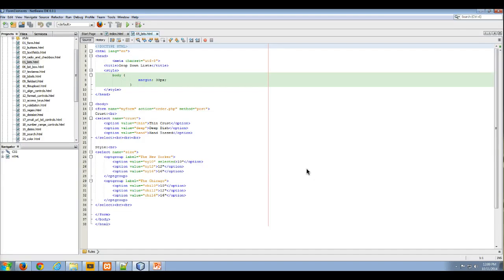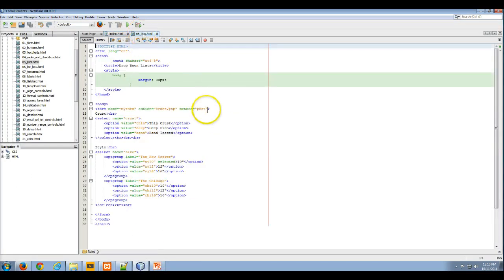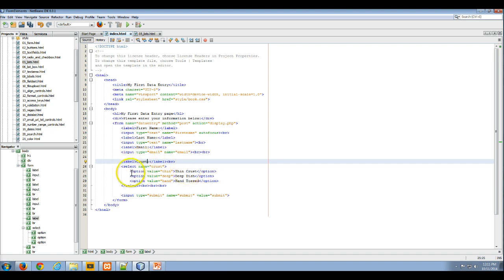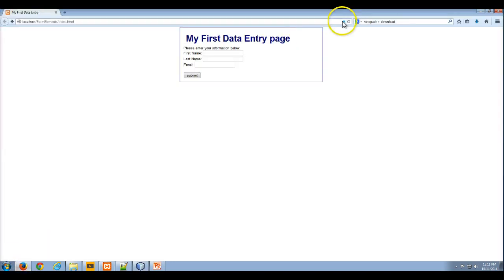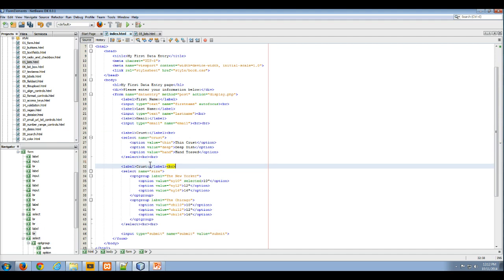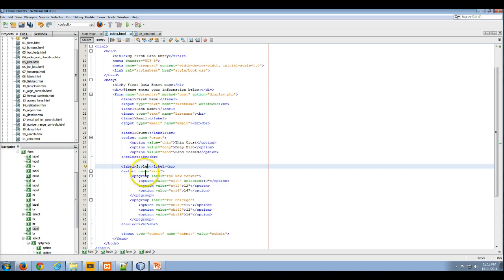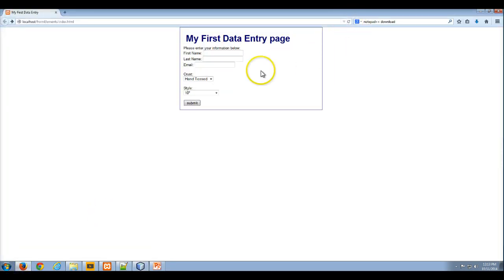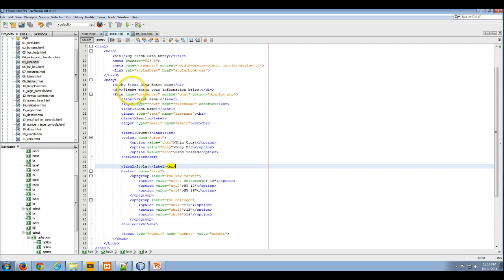HTML Form Select Lists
How to use select lists on HTML forms